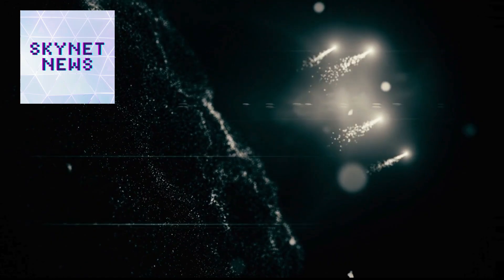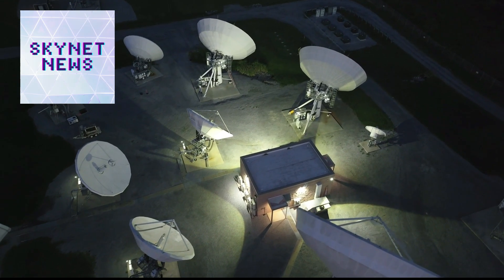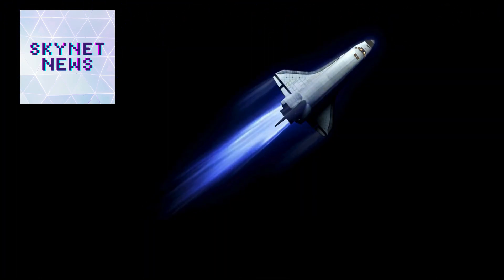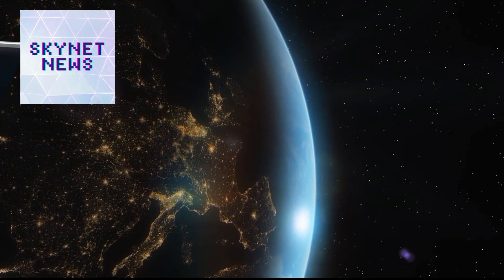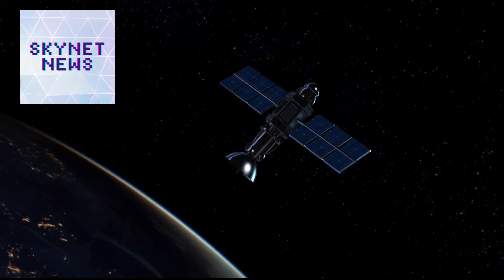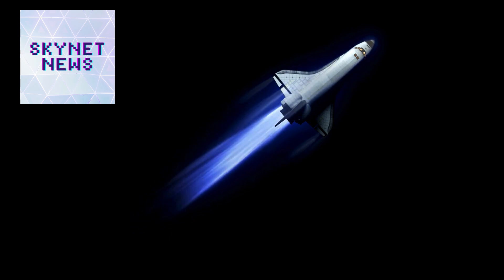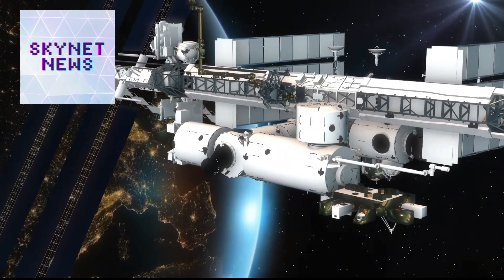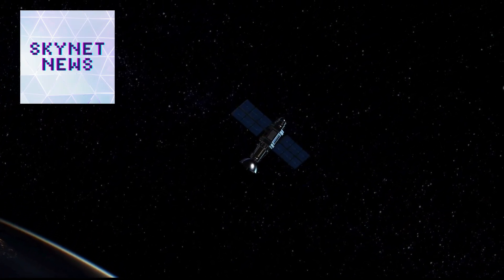Project Aegis: Earth`s Last Defense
Project Aegis is a top-secret international initiative aimed at defending Earth from extraterrestrial threats. Leveraging cutting-edge technology, it deploys a constellation of advanced satellites equipped with high-energy microwave weapon systems to detect and neutralize potential alien incursions. The program embodies unprecedented global collaboration, combining military, scientific, and technological expertise to create a comprehensive planetary defense system. Project Aegis stands as humanity's ultimate safeguard against the unknown.